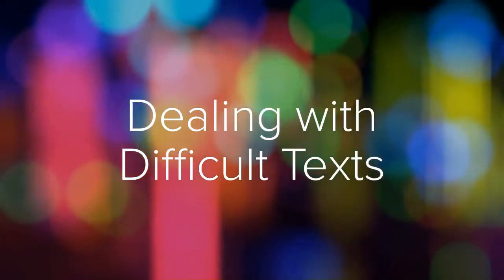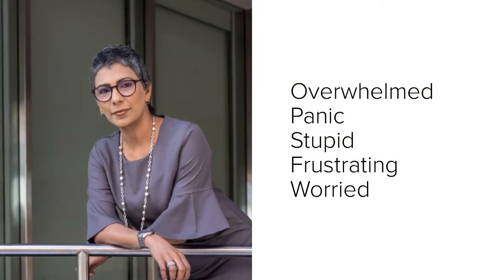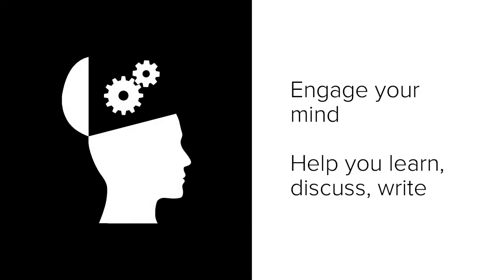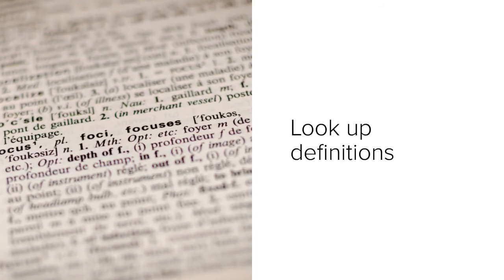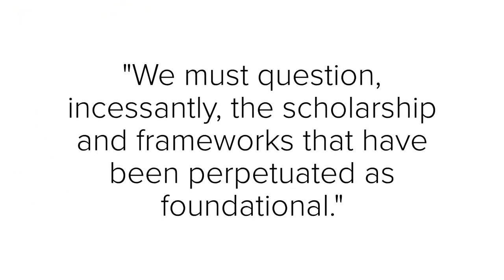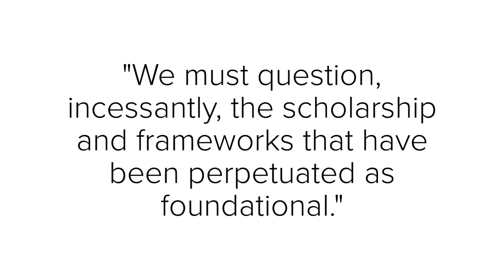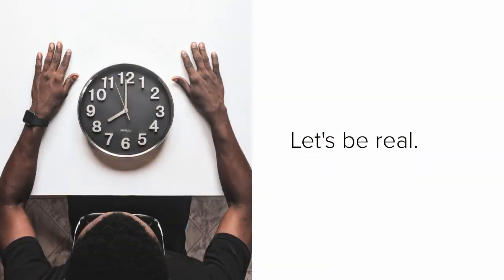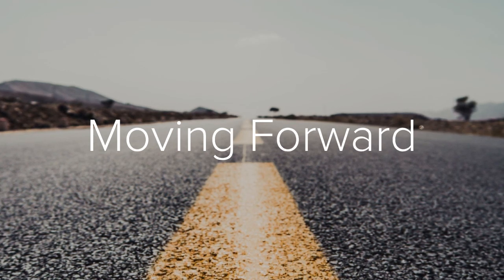Active Reading Strategies Introduction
This video discusses reading challenging texts in college, and how active reading strategies can help you to understand them.